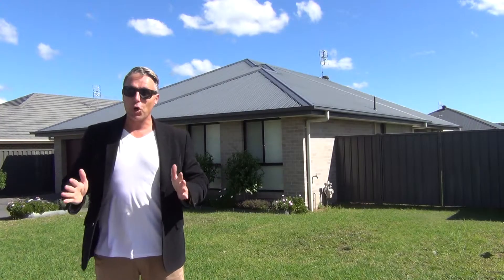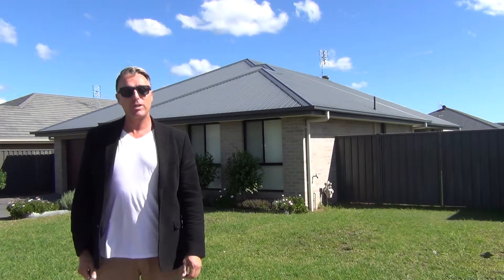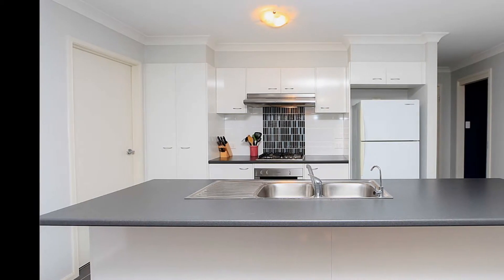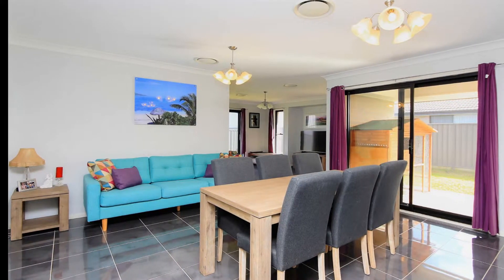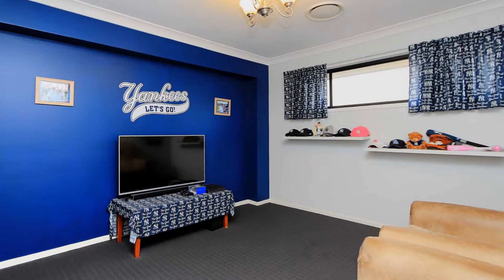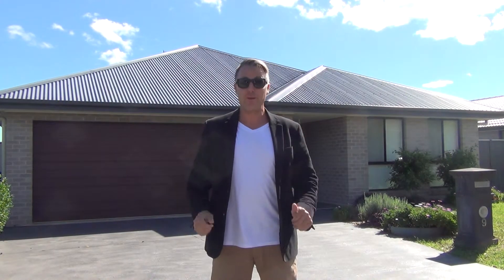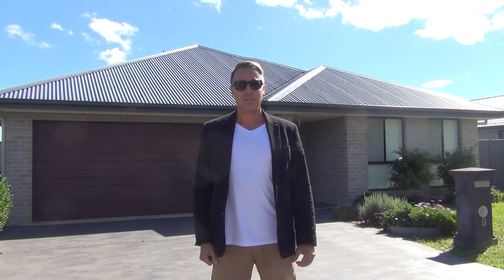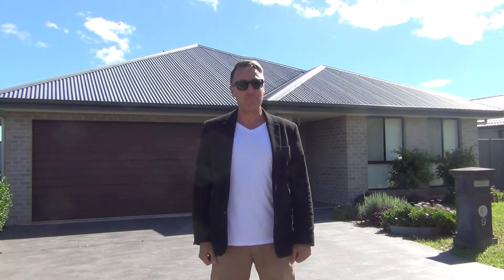Dotcom Property Sales 9 Figbird Street Cooranbong